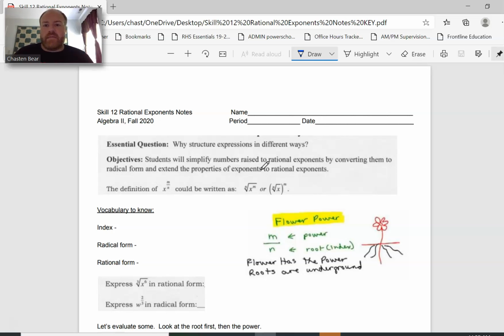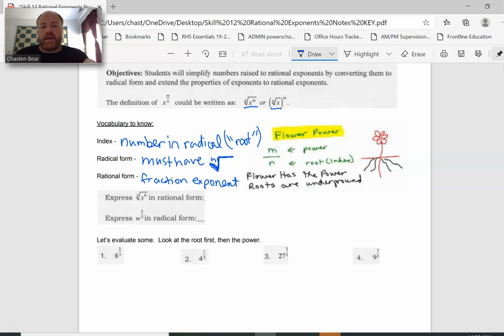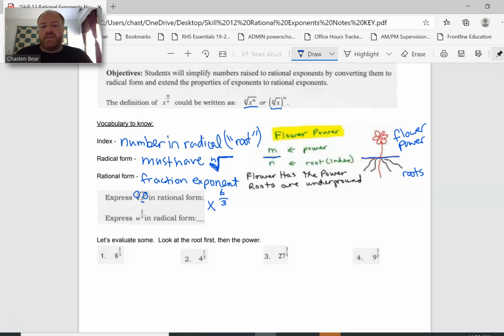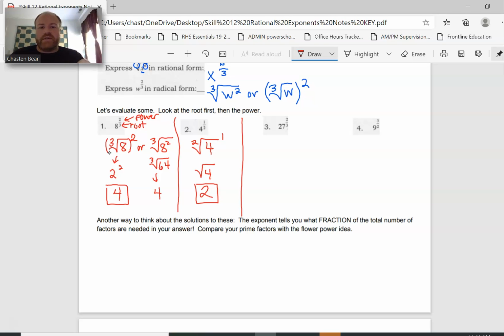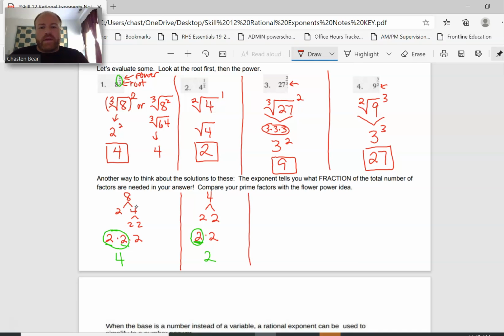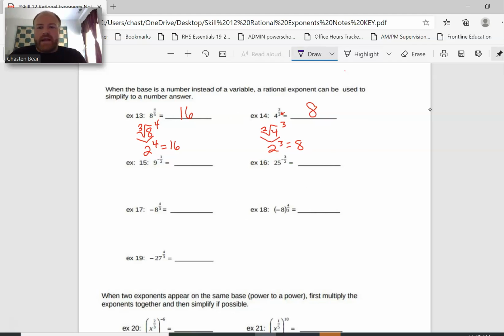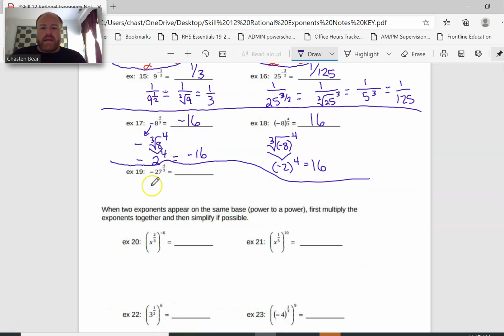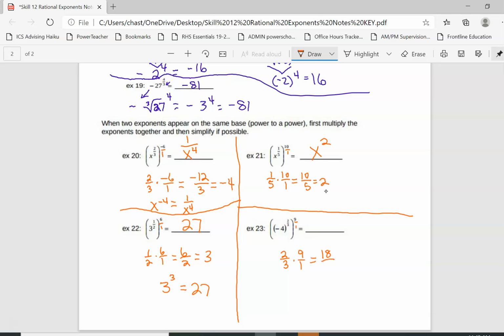Skill 12 rational exponents